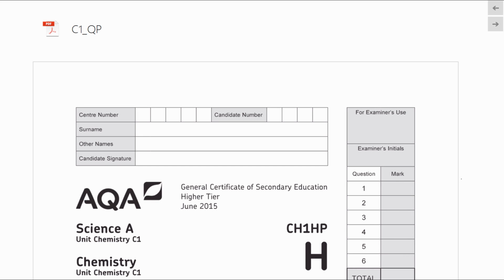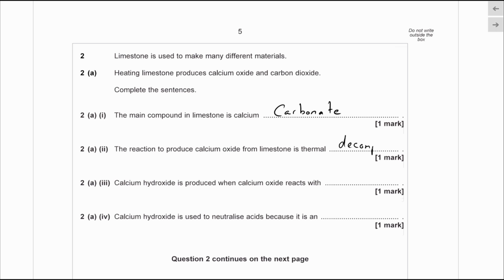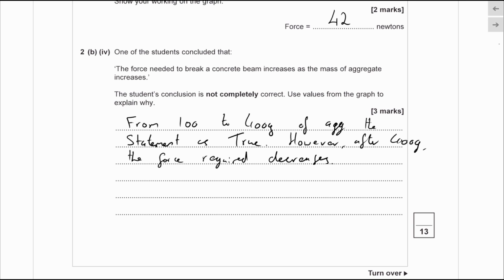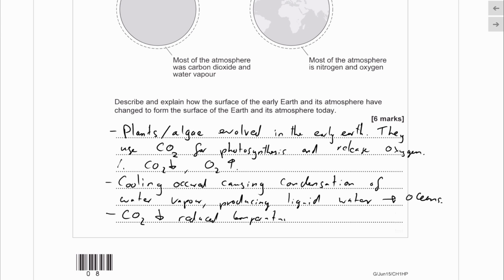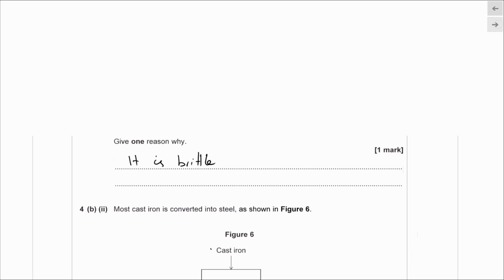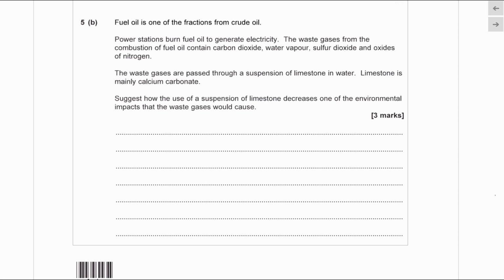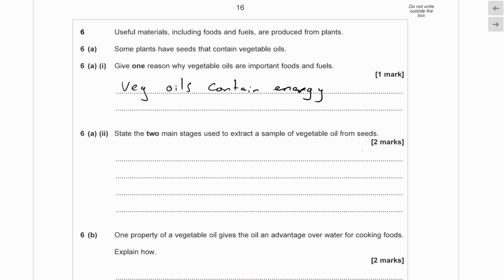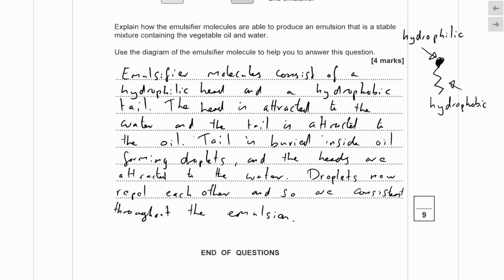2015 Chemistry Unit 1 Full Paper CH1HP AQA GCSE Science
Learn how to answer exam-style questions in full in this full GCSE Chemistry AQA CH1HP paper from June 2015. I go through every question in the exam and explain what is necessary to obtain the marks for each. Topics covered in this video include:

Electronic structure
Limestone cycle
The earth & early earth
Metals
Crude oil & polymers
Vegetable oil
Emulsifiers

For the downloadable versions of this and many other past papers, please visit my